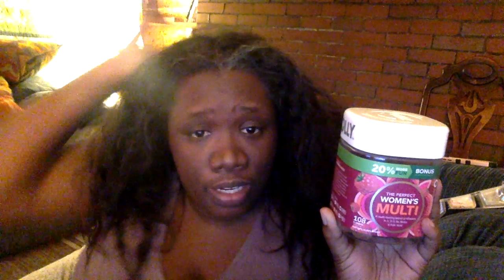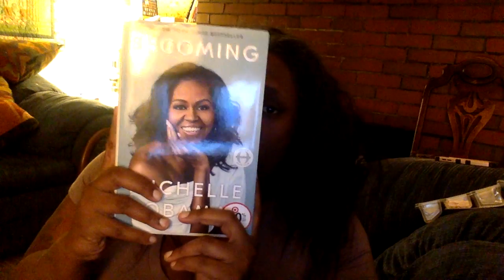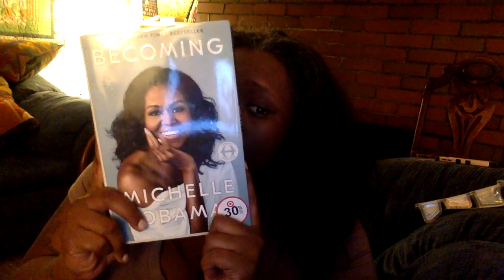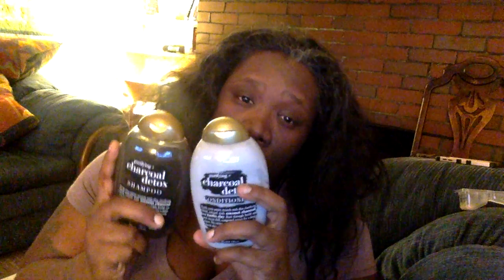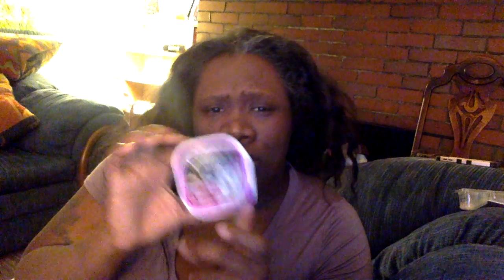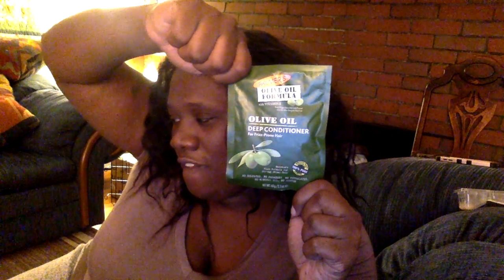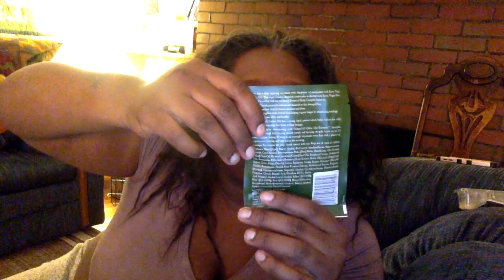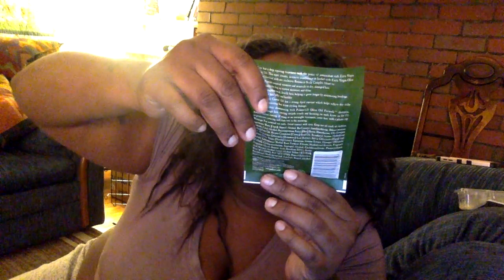Mini haul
Check out some cool products that I  recently purchased!!